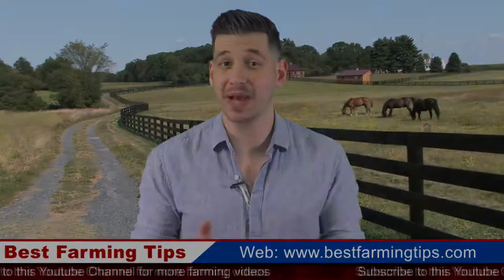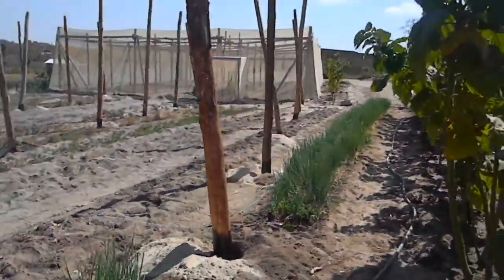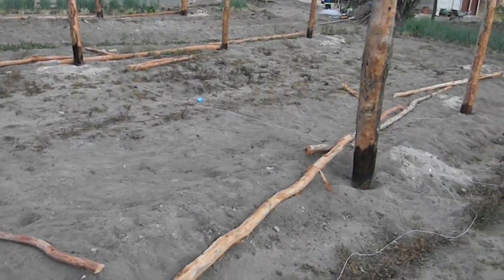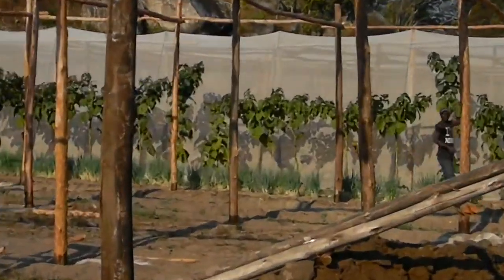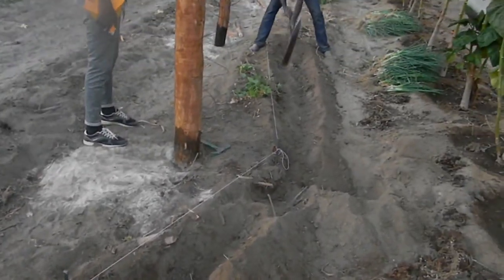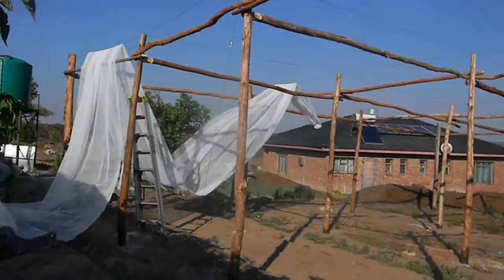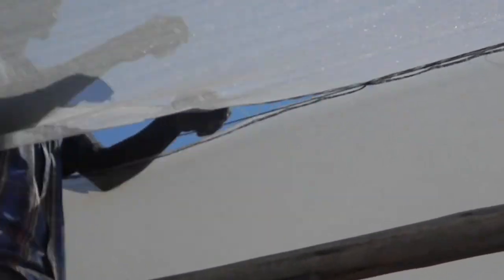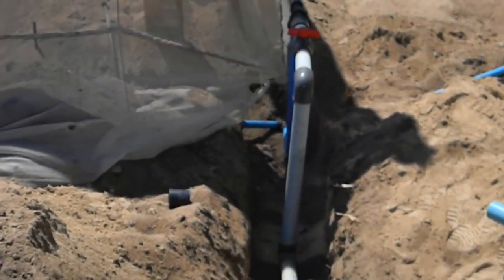How to construct a shade house - Shade cloth greenhouse DIY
Learn how to construct a shade house greenhouse as I extend the size of my existing shade cloth greenhouse. I have already published a video which shows why a shade house is better than a polyhouse or a plastic greenhouse, and you can watch the video

This video will show you how to install a DIY shade house greenhouse using a shade cloth, twine, wooden poles, poly wire, wood guard, deformed iron bars, tying wire and nails.

Shade house greenhouses or shade cloth greenhouse are cheaper, more durable and better than other forms of greenhouses especially in summer when temperatures are very high. With a shade net greenhouse you can expect a bumper harvest on your horticulture project. I use a shade cloth greenhouse to grow tomatoes, bell peppers, English cucumbers and green vegetables.

After watching this video, you will be able to build your own shade net greenhouse, however, in the event that you still need any clarification, feel free to ask me through the comments section below and I will gladly answer your questions as soon as possible.